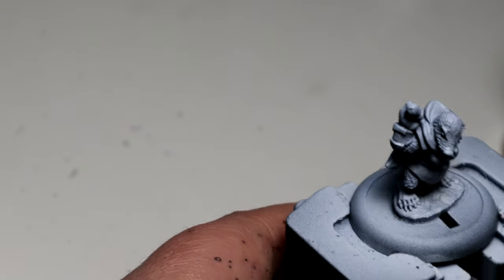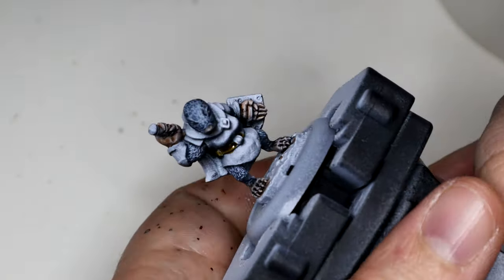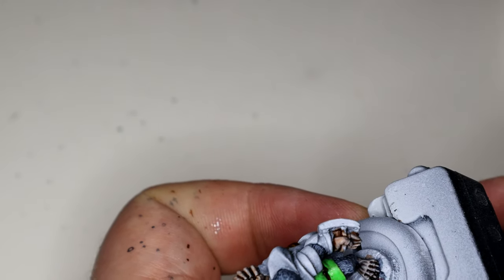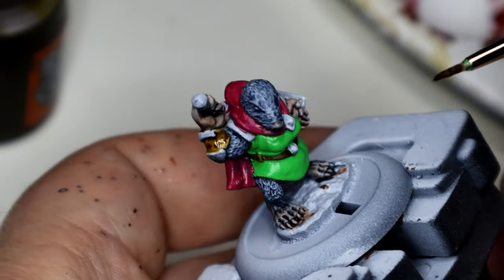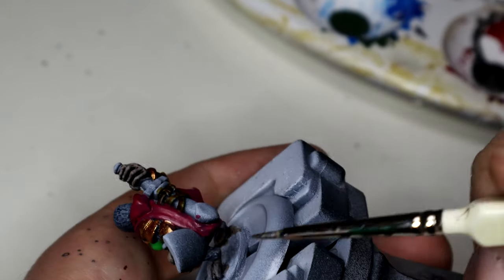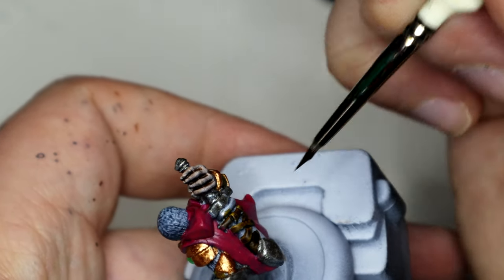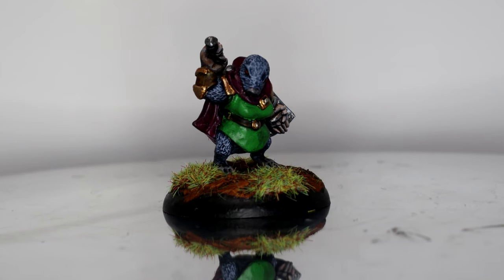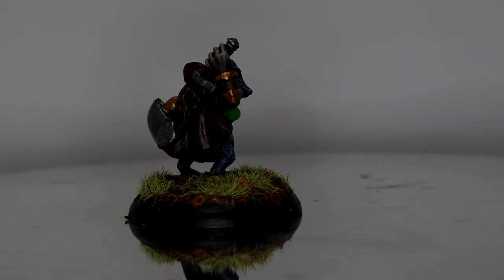Burrows & Badgers: Mole Warrioress - How I Paint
Today I'm showing how I painted this Mole Warrioress and trying to get used to a new recording setup for painting..